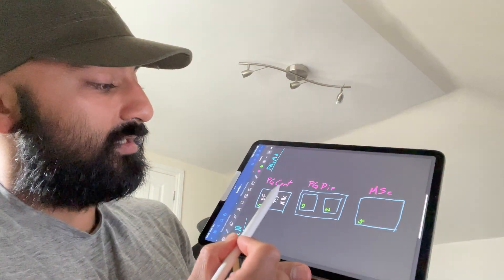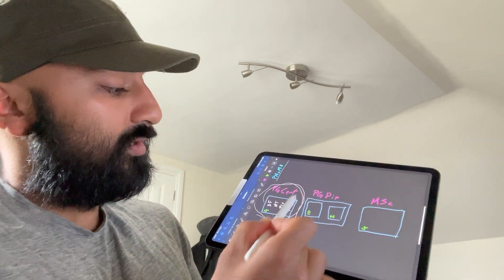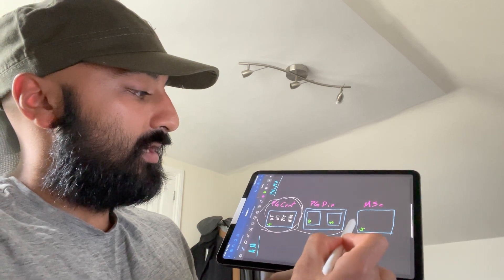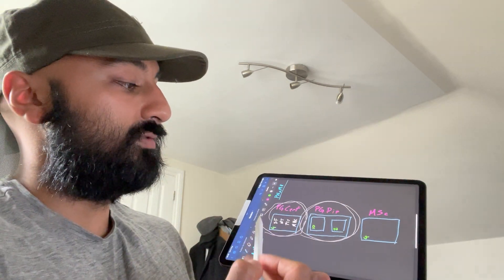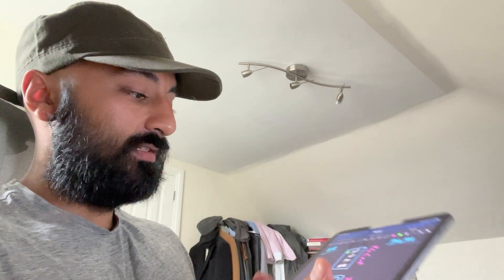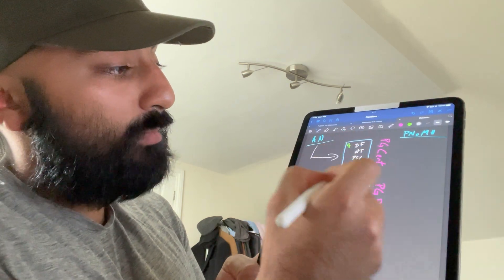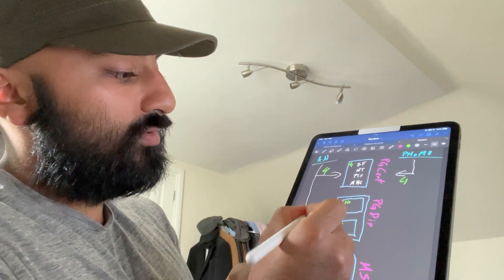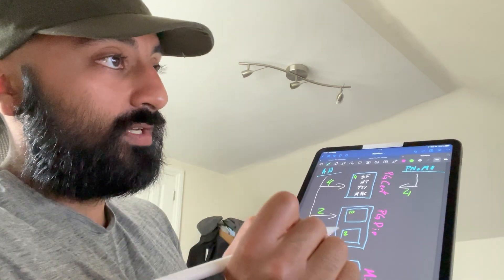Applied Neuroscience vs Psychology and Neuroscience of Mental Health MSc - What’s the Difference?